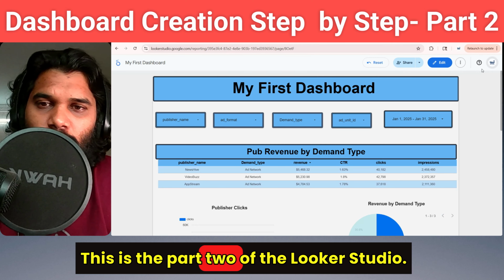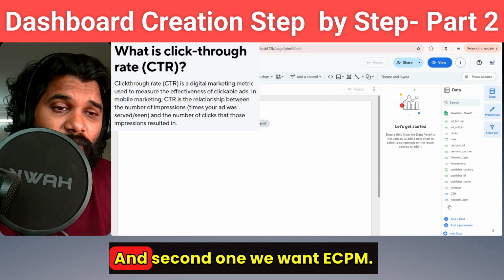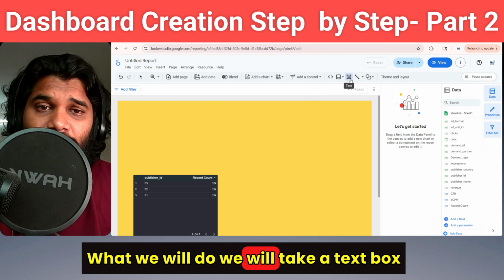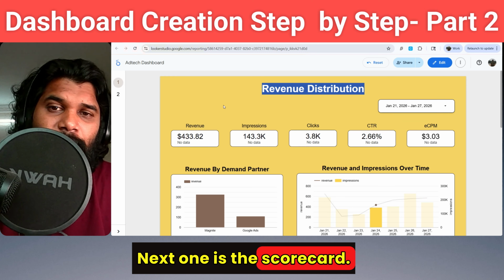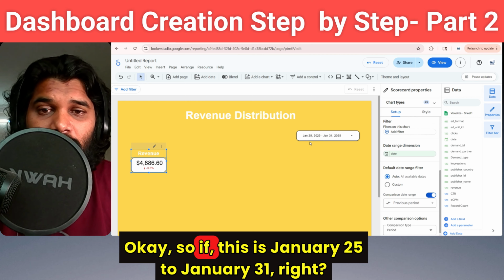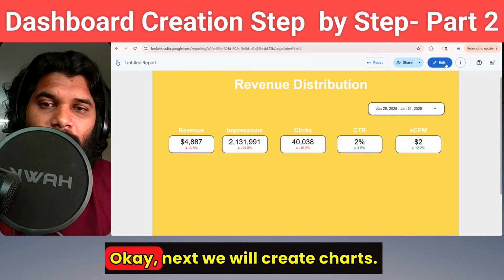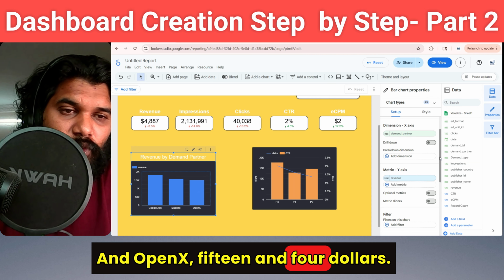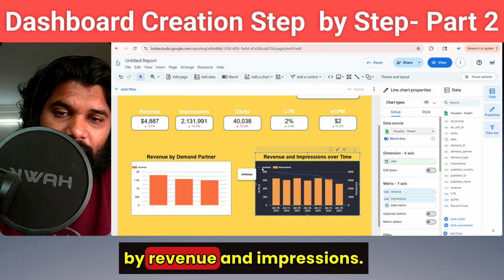Looker Studio Beginner's Guide: Practical Implementation Part 1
Looker Studio Practical Implementation Step by Step :

In this video, I walk you through building a complete dashboard in Looker Studio from scratch. Learn how to use all the charts and controls, set up your data, and customize your theme and layout to create a professional-looking dashboard step by step.

In this beginner-friendly tutorial (Part 3), I walk you through everything you need to create a stunning, professional dashboard using Google's FREE Looker Studio tool — step by step, click by click.

📌 What you'll learn in this video:
✅ What is Looker Studio & why you should use it
✅ Setting up your account & navigating the interface
✅ Connecting your data source (Google Sheets / GA4)
✅ Metrics vs Dimensions — the #1 concept beginners miss
✅ Adding Scorecards, Bar Charts & Line Charts
✅ Styling your dashboard to look professional
✅ Adding Date Filters & Interactive Controls
✅ Sharing & Publishing your dashboard

👉 Part 4 → [link when published]